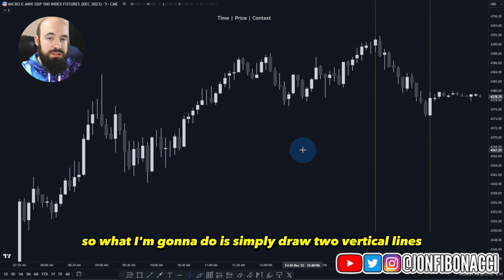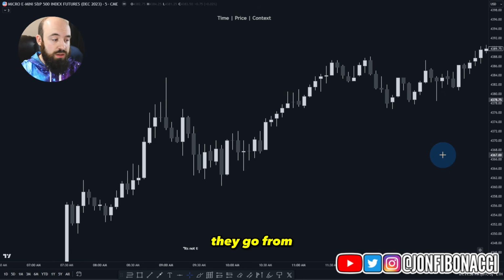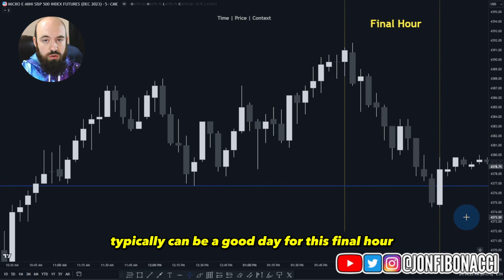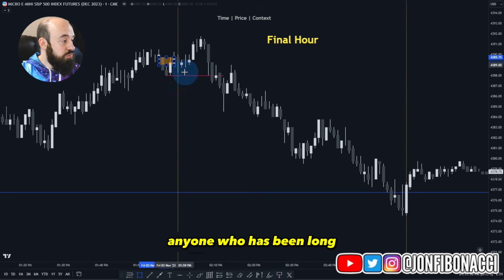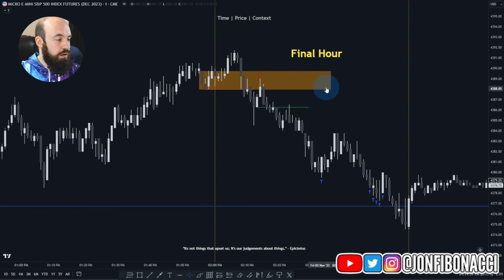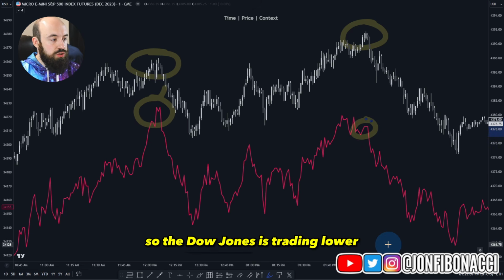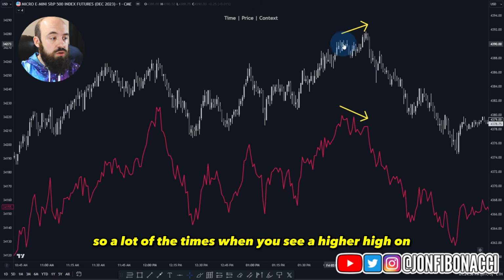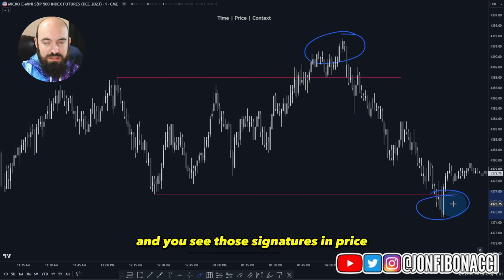How to Snipe the Indices Using Smart Money Concepts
My camera is a Cannon Rebel T7
My microphone is a Shure SM7B